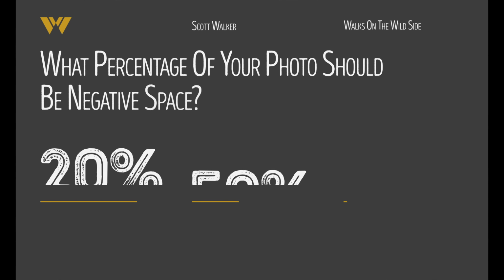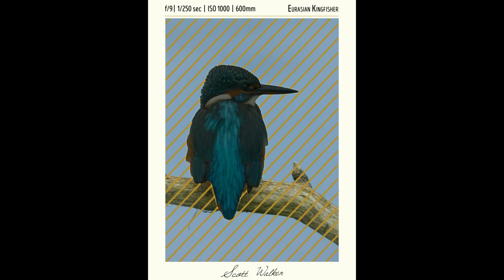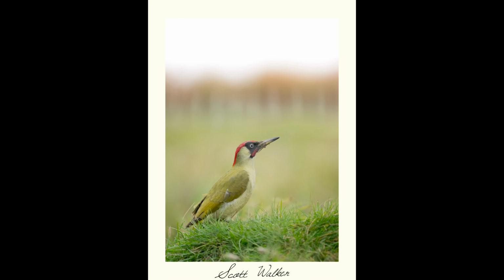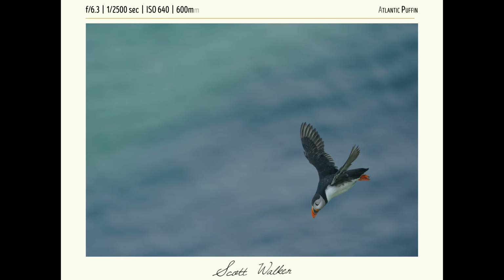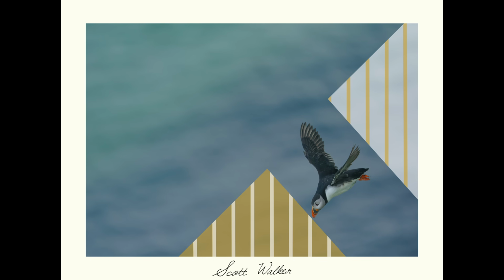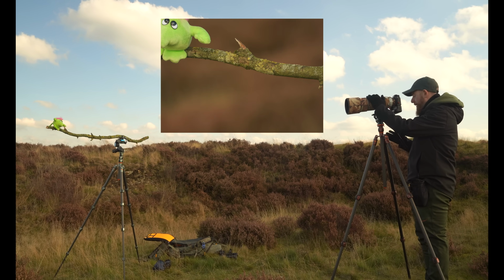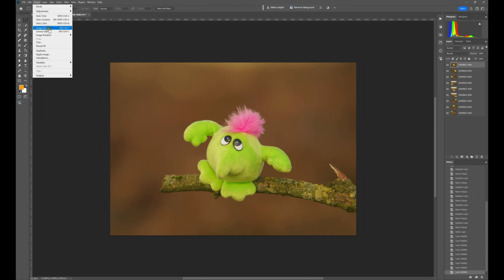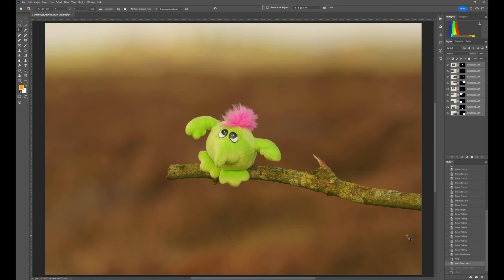Negative Space: The Genius Photography Trick You Aren't Using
Are you ready to elevate your photography skills? In this video, I'll dive deep into the concept of negative space — a powerful technique that can transform your images from ordinary to extraordinary.

Join me as I explore:
- What negative space is and why it matters in composition.
- Examples of negative space in action.
- Tips and tricks to effectively use negative space into your own photography.
- A genius trick to help you make better and more variations in you photos through how you create negative space.

Whether you're a beginner or a seasoned photographer, understanding negative space can help you create more impactful and visually striking images.

Chapters:
0:00 Intro - a question for you
0:32 What is negative space?
2:09 Space to stare
3:13 Space to move
4:35 High subject position
9:51 Low subject position
12:31 Tell a story
14:35 How much negative space should be in your photos?
15:22 What is dead space?
17:00 Break the rules
20:50 Example - putting it all together
26:55 A genius photography trick